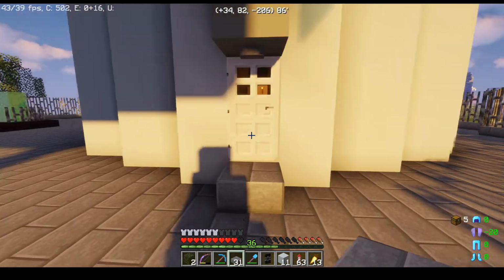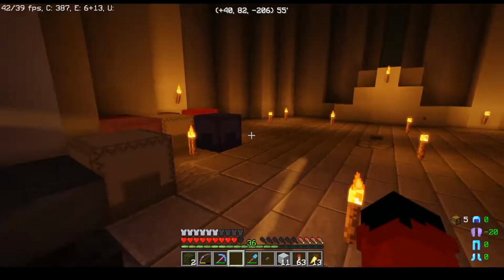Futurecraft 26 - Setting up the Agency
We get to setting up the inside of headquarters and make the outside more official as well.  A couple redstone contraptions are installed help secure the control tower, where we will be set up the computers and radar.
Also we peek into the quad witch hut perimeter and then say goodbye to Paul McCatney.

Welcome  to Futurecraft.

There are many redstone tutorials to check out on my channel and
I also record in Bentocraft, which is a vanilla survival Minecraft realm that I play on, with the occasional friend stopping by.

On this channel we we will tour worlds, build minecraft redstone 1.15 projects, construct minecraft basic builds and buildings and adventure into the world.  I just started playing Minecraft in 2019, but i still want to share what I've learned.  Come along as we explore the limitless world of Minecraft!

Futurecraft is a technical SMP server focusing on building epic machines and farms... and shenanigans!!
Please support the other  youtubers on the server!!